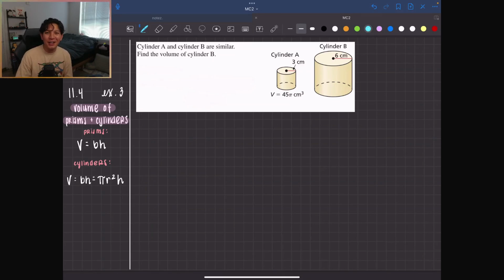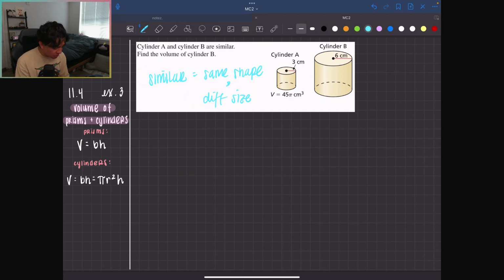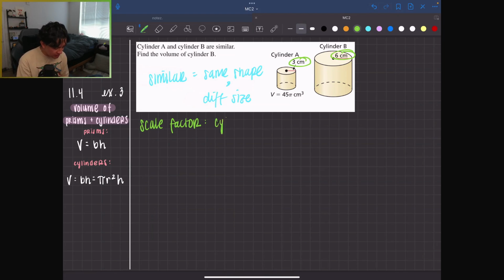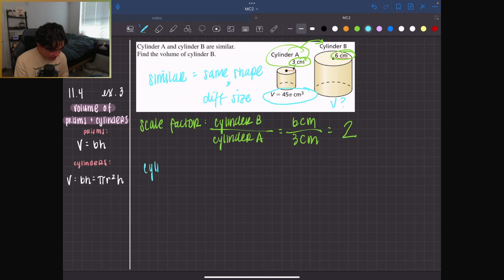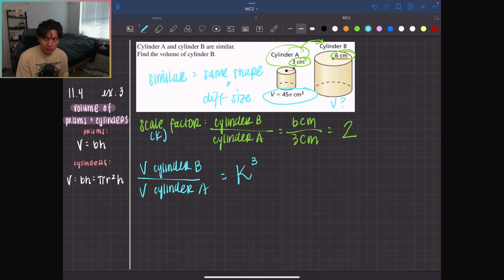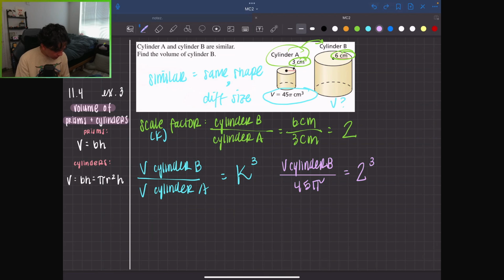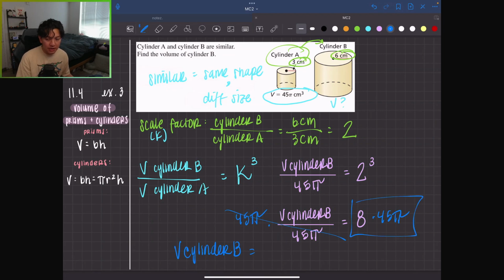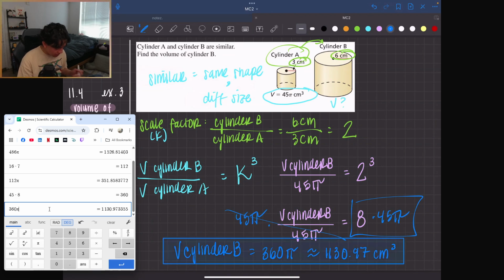11.4 Volumes of Prisms and Cylinders ex. 3